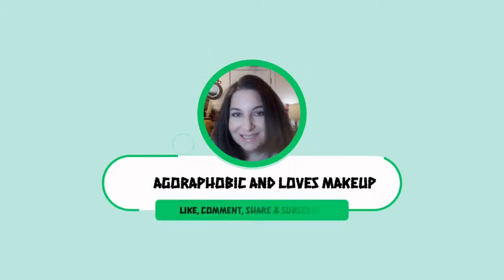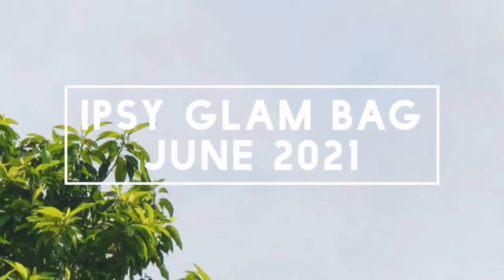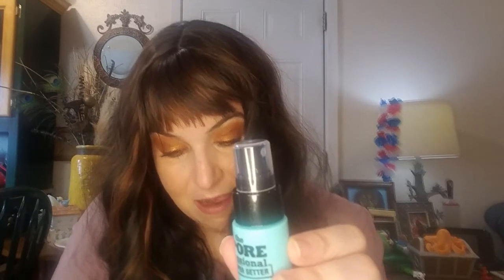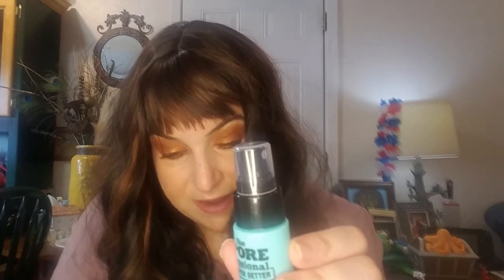Makeup - Ipsy Glam Bag - June 2021 - Worth The Wait?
Was my Ipsy Glam Bag worth the wait that my Postal System put me through? Find out! Let me know if you got the same items, or what you got. Are we bag twins?